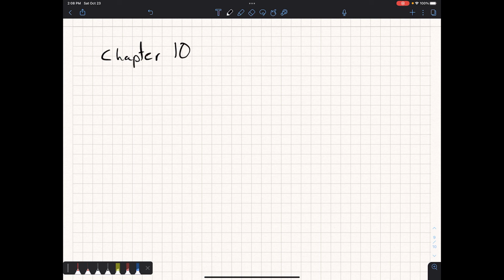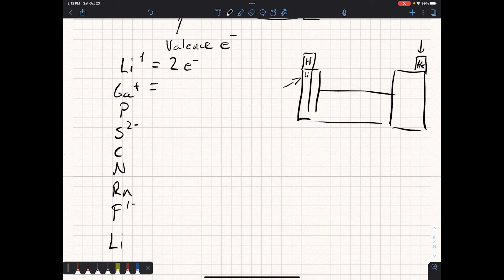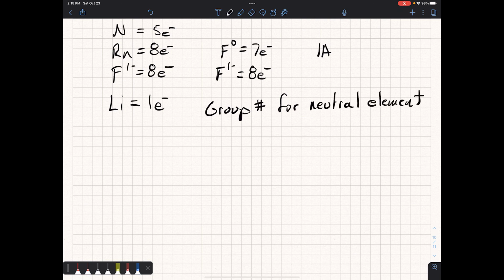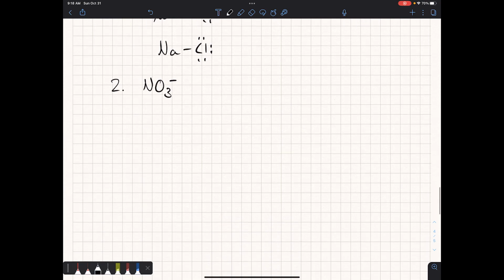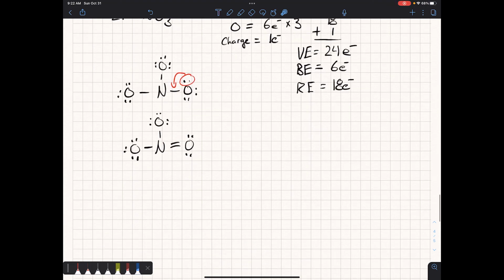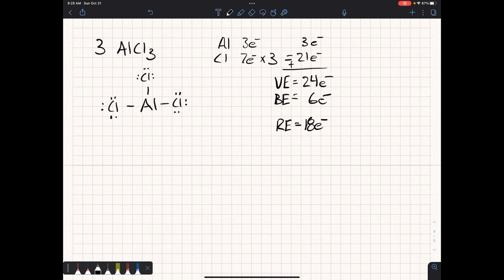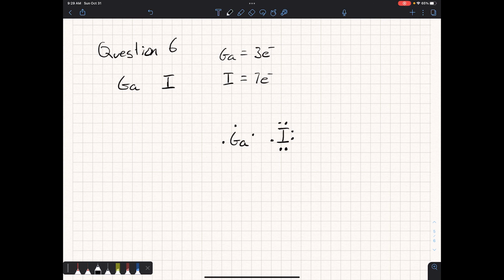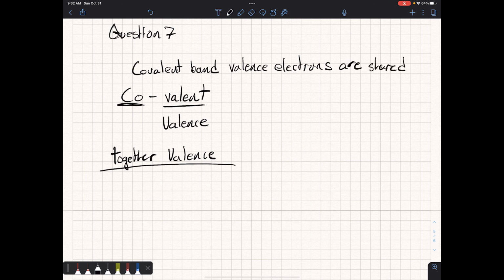Chapter 10 Quiz Walkthrough